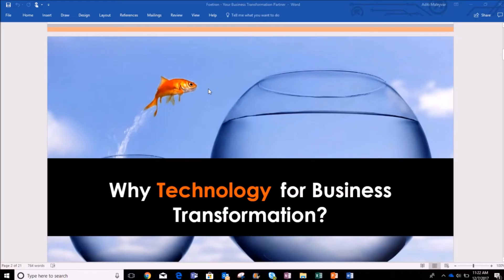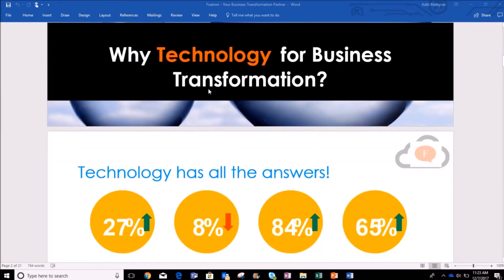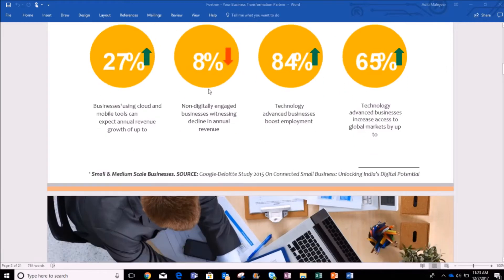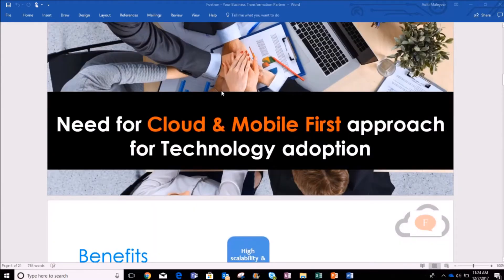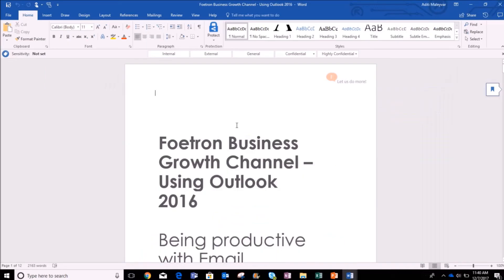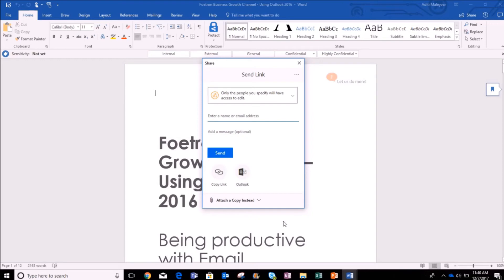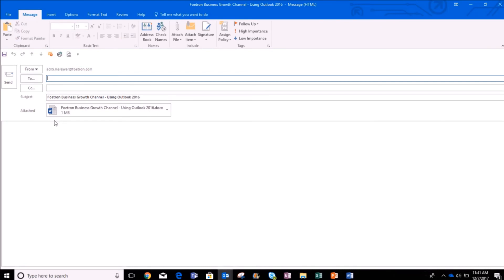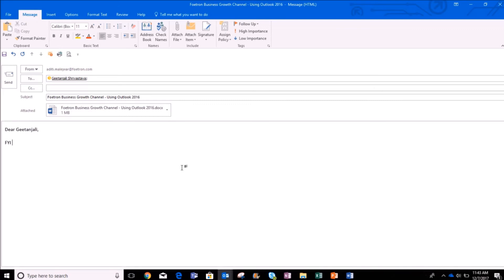How to email your document using Microsoft Word?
Create your document and send them as an attachment in the emails without switching between Outlook and Microsoft Word. Watch this video to learn how you can share the document with others on email using Microsoft Word 2016.